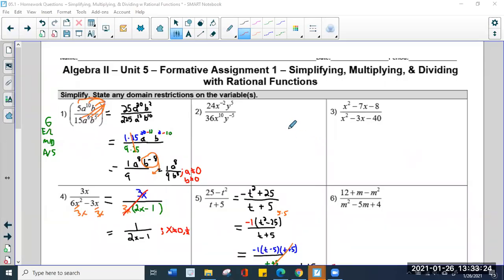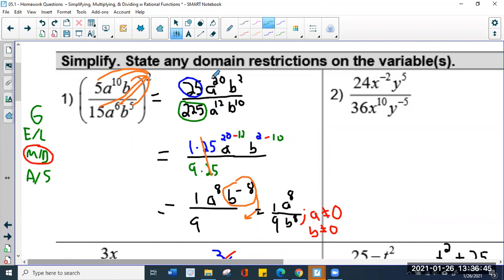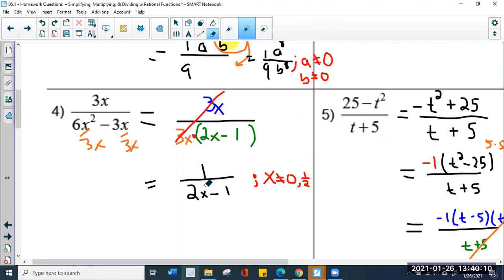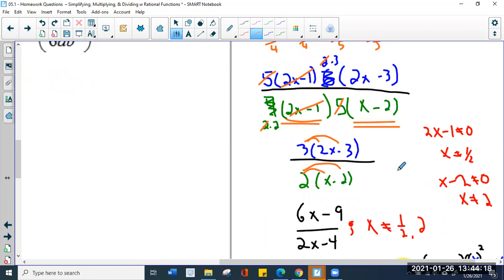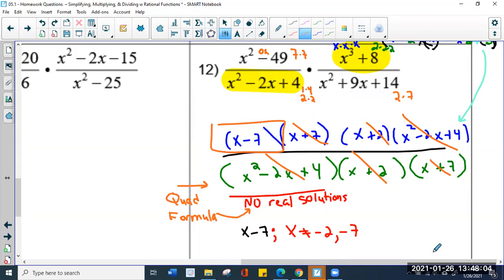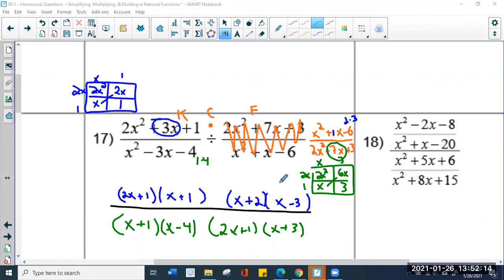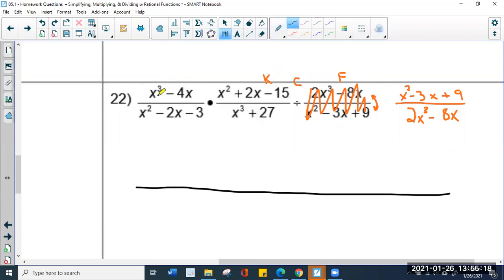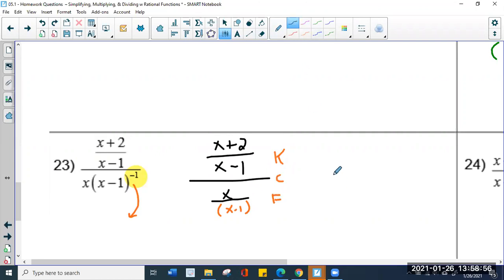05.1 - Homework Questions - Multiplying and Dividing Rational Expressions with Domain Restrictions